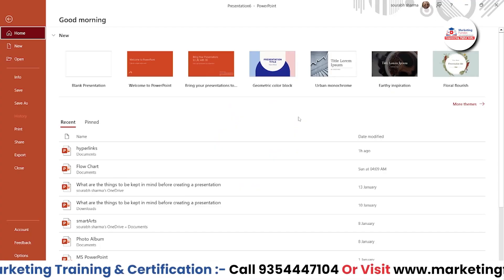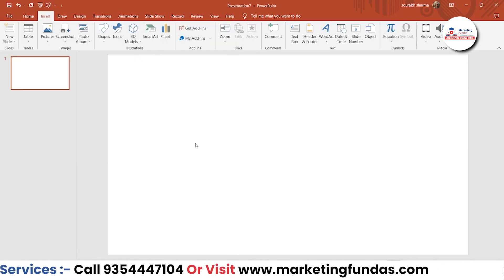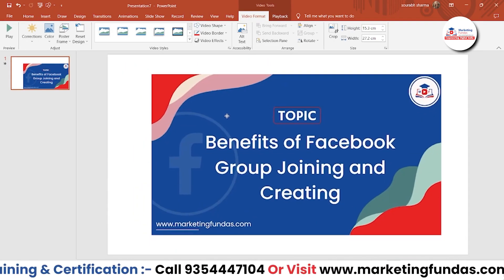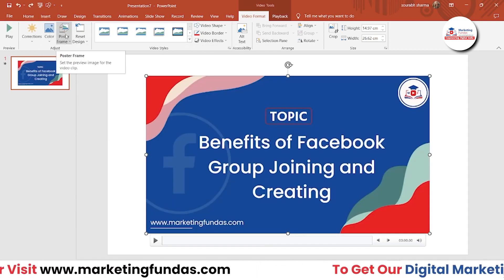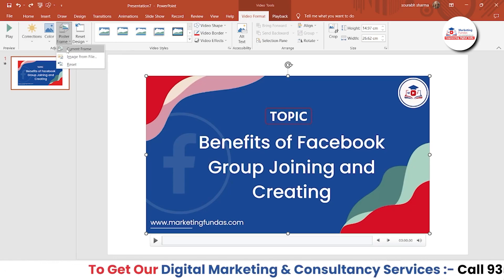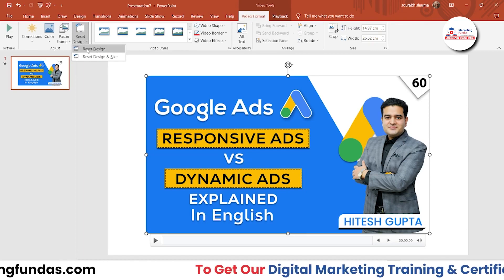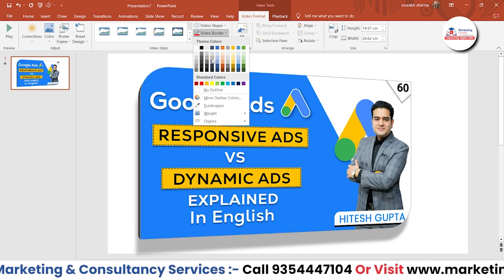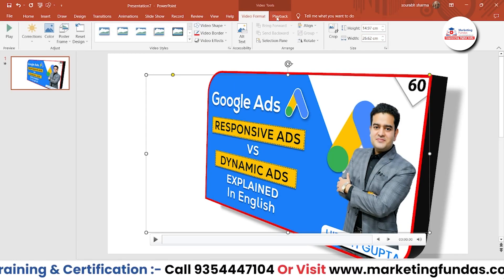How to Insert Video in PowerPoint | Inserting Video in PowerPoint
This is the 21st video in this MS PowerPoint Course. In this video you will learn how to insert video in PowerPoint presentation step by step in English. You can also learn complete digital marketing Free through our Marketing Fundas Global YouTube channel.